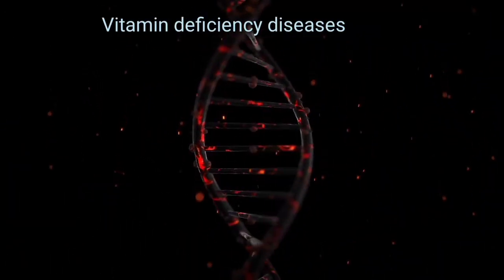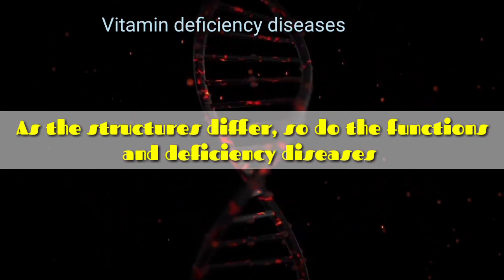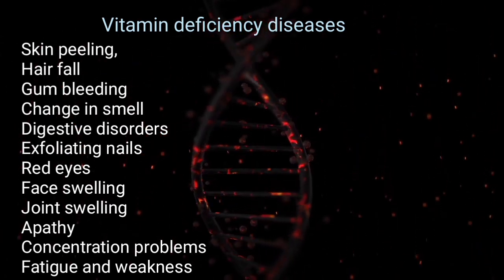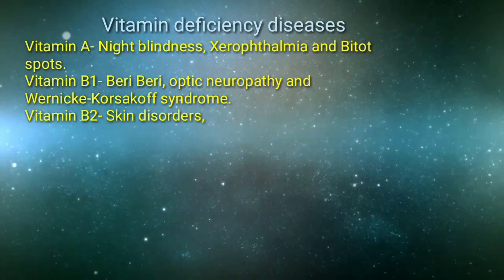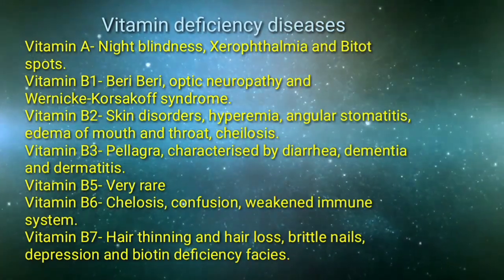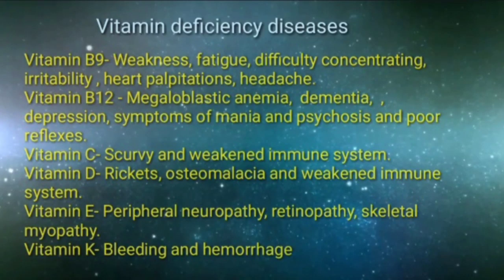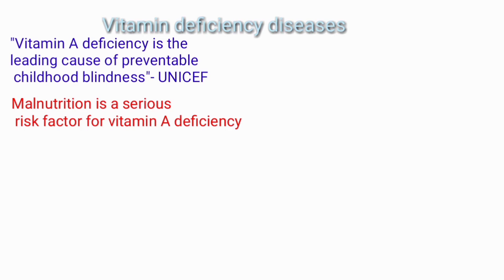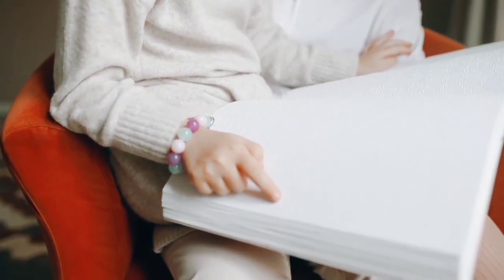Vitamin deficiency diseases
We need vitamins in very small quantities but the deficiency diseases can be severe and life threatening. Adequate amount of vitamin intake is a must for everyone.
for articles on vitamins, minerals, Faye acids and many more.